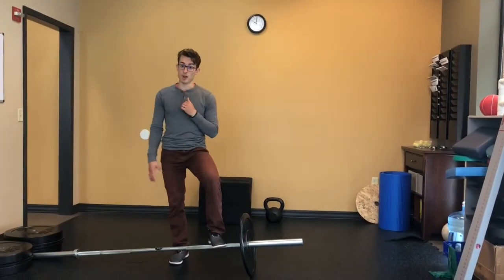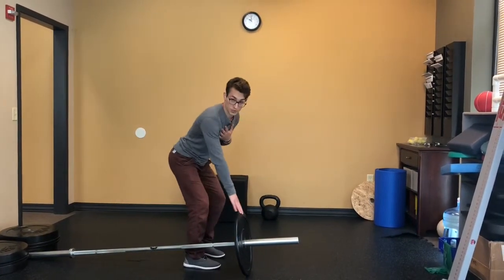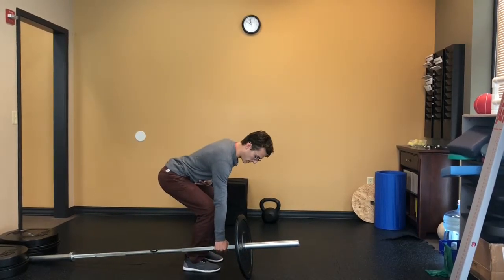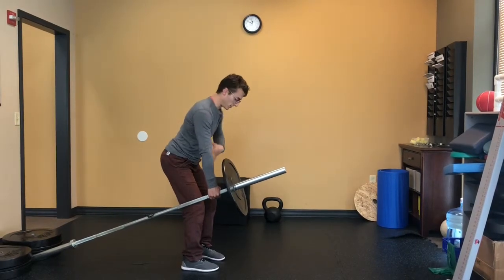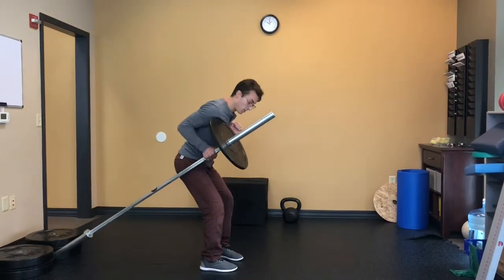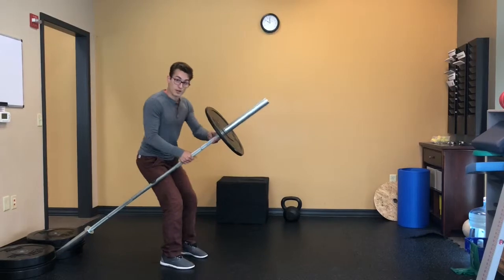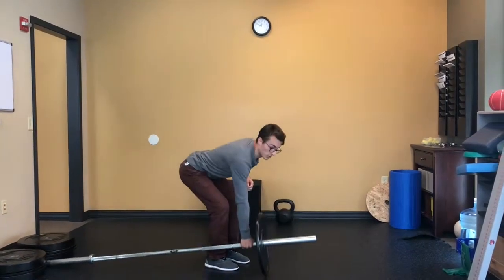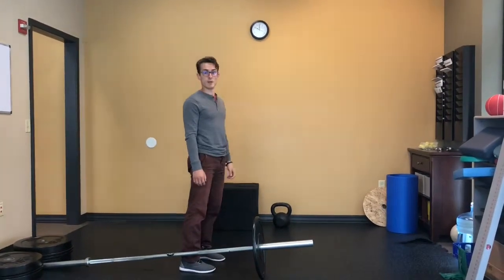HOW TO: Landmine Row exercise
TACTICAL TUESDAY: Landmine Row

This video is part of a  series on Landmine exercises. Like it’s counterparts (the Landmine Press), the Landmine Row is a great way to both teach and learn how to Row without your shoulder ending up in funky positions.
In tune with our conversation lately, this is a great example of an open Chain pulling exercise targeting the Lats and biceps. Give it a whirl.
Also, if you are looking for a great biceps pump, go ahead and throw a couple sets of 20 reps of this one at the end of your session. Permission to get swole.